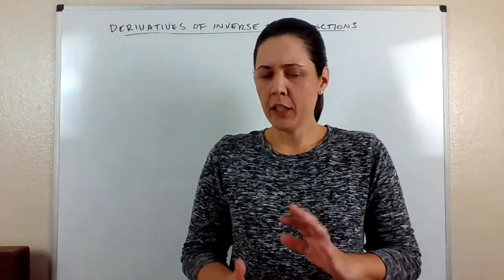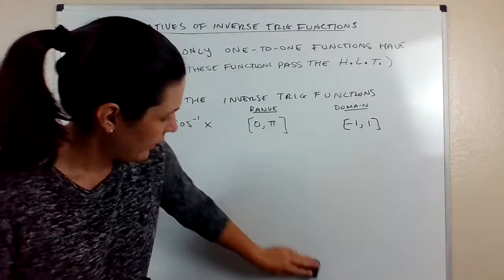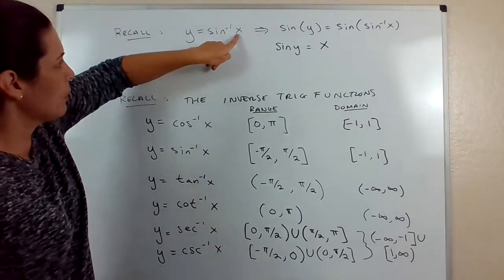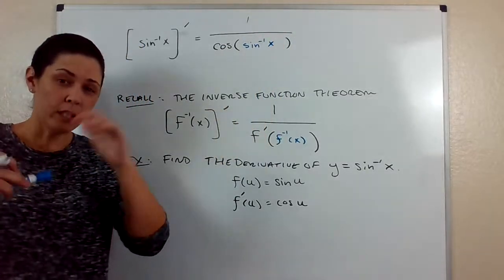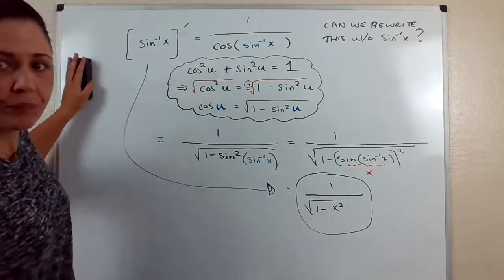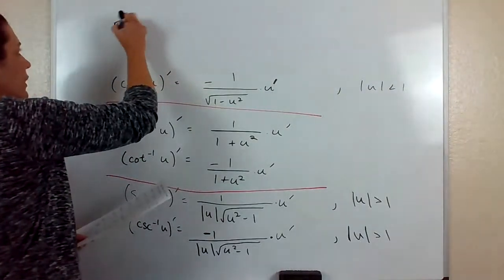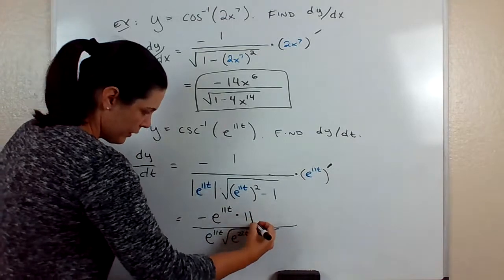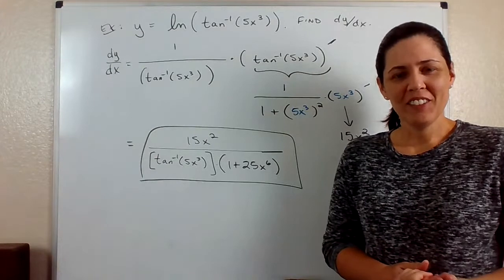Calc 1 - Derivatives of Inverse Trig Functions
We first use the inverse function theorem to find the derivative of the inverse sine function. Then we learn the derivatives of the other 5 inverse trig functions.